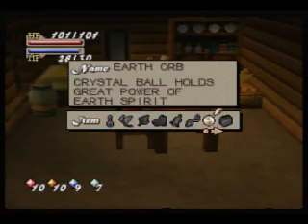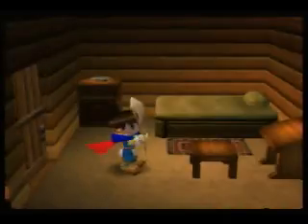Let's Play Quest 64 (part 9) What's My Age Again?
We make it back to Glencoe Forest after some off-screen dying and try to unearth the mystery of Blue Lake.